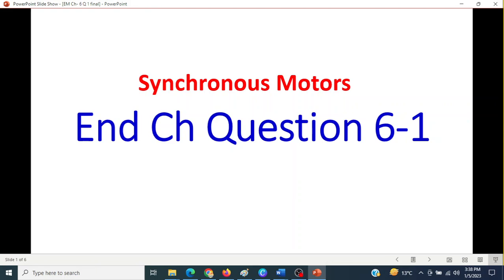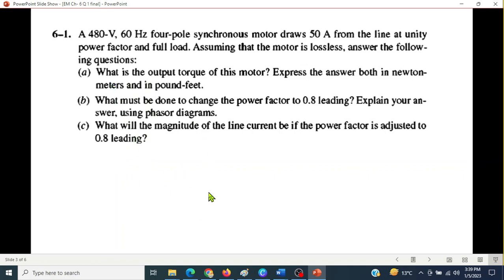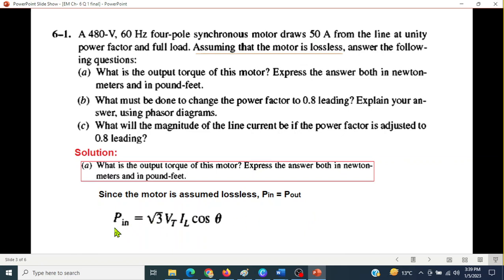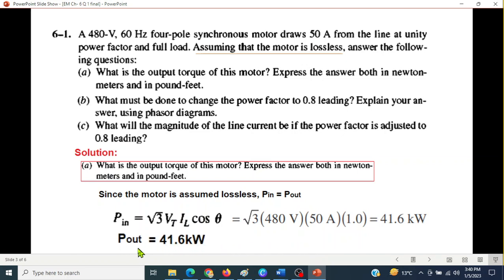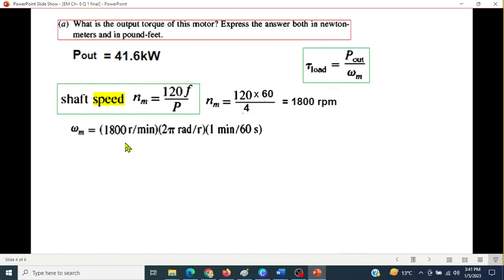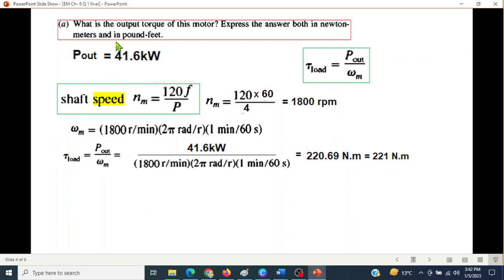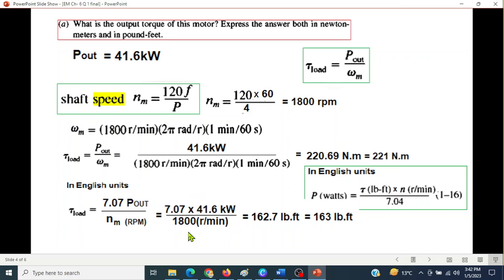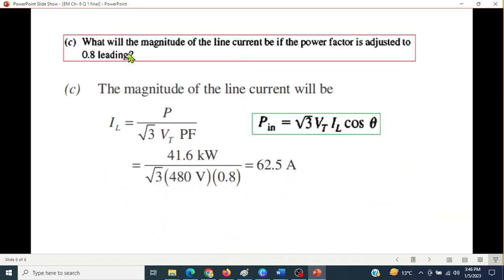(B)EM(C) Q 6.1 || Synchronous Motors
(Bangla) || End Ch Question 6.1 || Synchronous Motors||  ||(Chapman)

Q 6.1: A 480-V 60 Hz four-pole synchronous motor draws 50 A from the line at unity power factor and full load. Assuming that the motor is lossless, answer the following questions:
(a) What is the output torque of this motor? Express the answer both in newtonmeters and in pound-feet.
(b) What must be done to change the power factor to 0.8 leading? Explain your answer using phasor diagrams.
(c) What will the magnitude of the line current be if the power factor is adjusted to
0.8 leading?